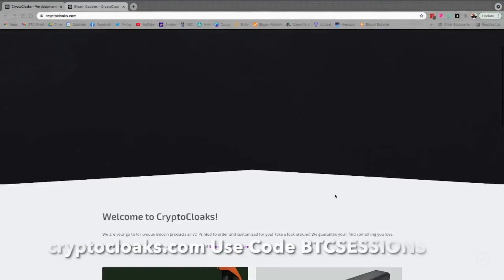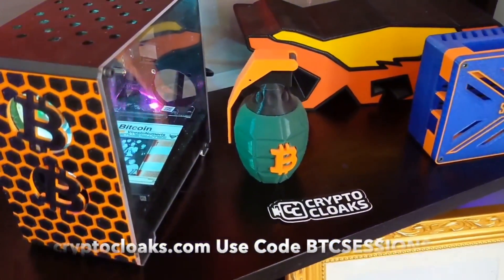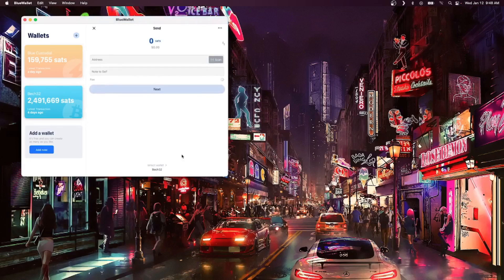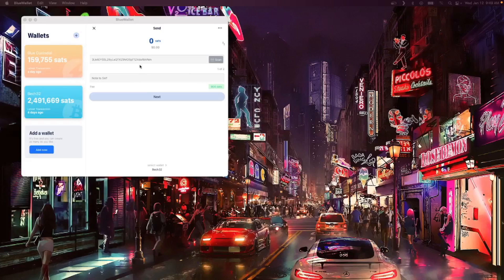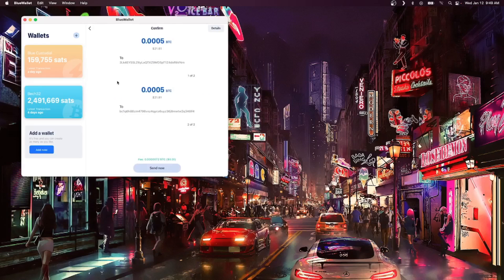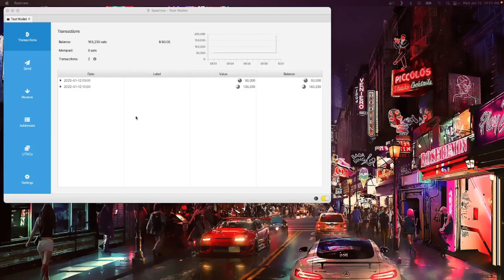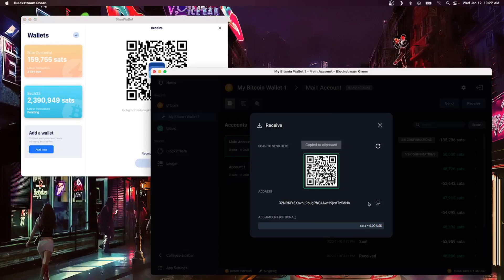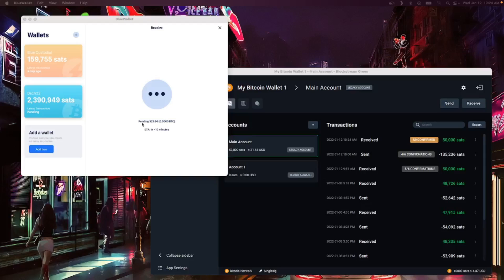LIGHTNING SESSION: How To Batch Bitcoin Transactions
How to batch Bitcoin transactions (send to multiple recipients at the same time) to save on fees. Blue Wallet and Sparrow Wallet used as examples.

CryptoCloaks is your one-stop-shop for awesome & personalized 3D printed Bitcoin swag.